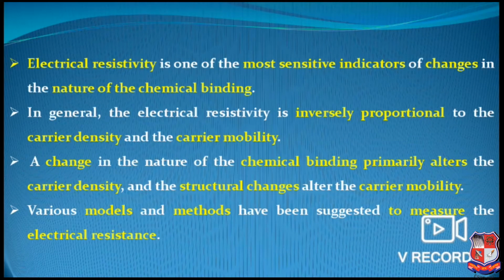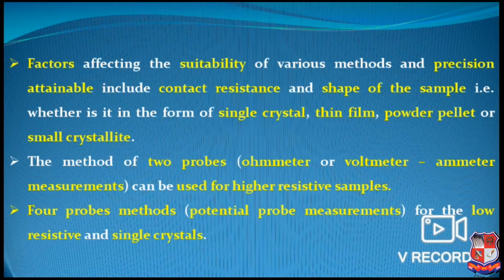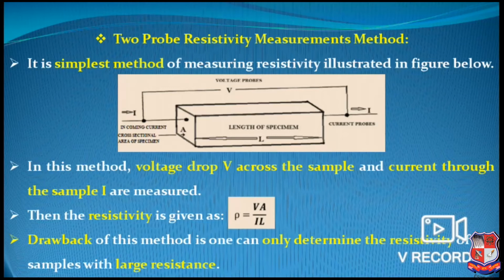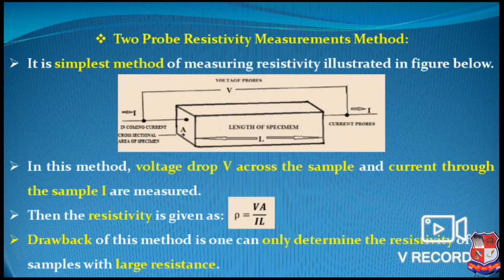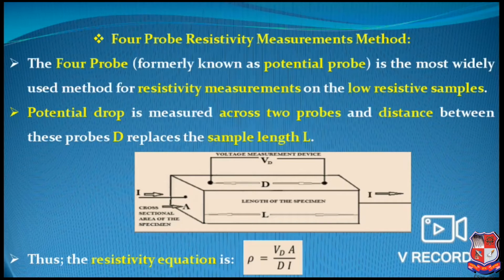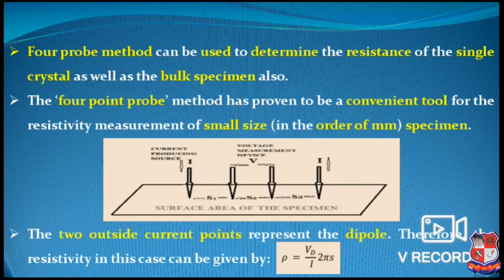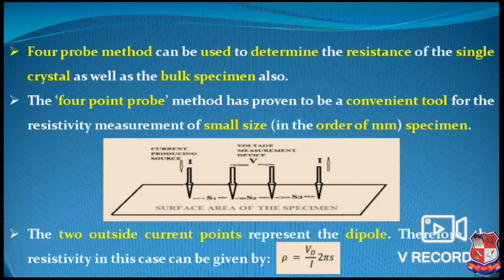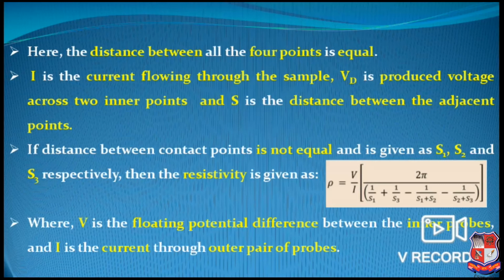GTU_BE_COMPUTER ENGINEERING_3110018_FOUR PROBE METHOD FOR RESISTIVITY MEASUREMENT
Subject : 3110018  -  Physics (Sem-1)
Created By : TANMAYKUMAR R. PANDIT [LECTURER] | 24 Apr 2020 | 94 MB
College : 024 - Hasmukh Goswami College of Engineering
Topic : FOUR PROBE METHOD FOR RESISTIVITY MEASUREMENT